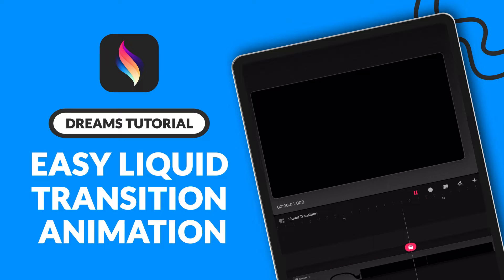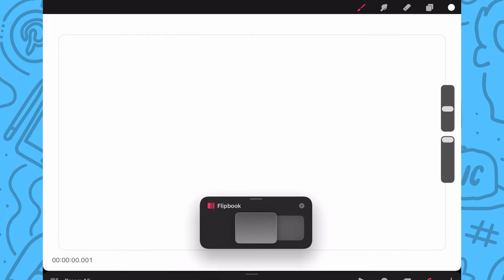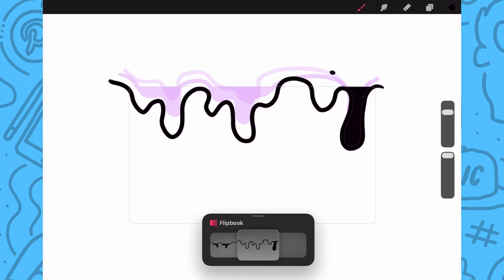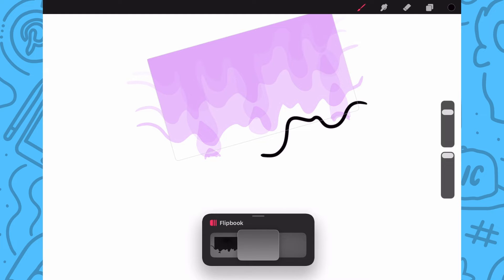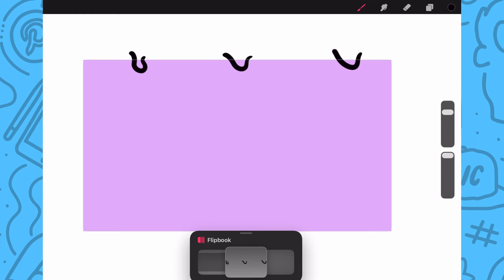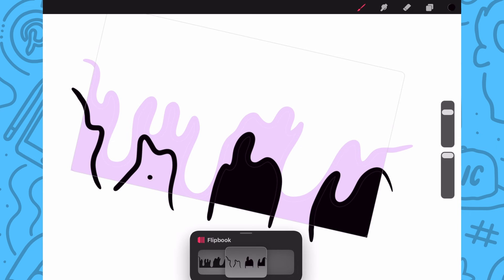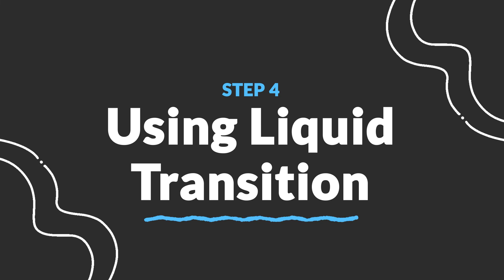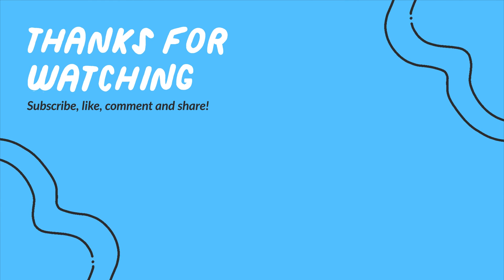Easy Liquid Transition Animation | Procreate Dreams Tutorial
In this quick tutorial, you'll learn how to create this simple liquid animation in Procreate Dreams. This technique is a fun way to add a splash to a video or animation. And you can download my project file

And if you use the technique and share it on social, feel free to tag me so I can see the cool animation you made. I'm @IsaiahCardonaKC on Instagram and TikTok and @IsaiahCardona on YouTube and Pinterest.

CHAPTERS:

00:00 – Intro
00:29 – File Setup
01:09 – Liquid Drip Animation
02:56 – Liquid Reveal Animation
04:51 – How To Use Liquid Transition
05:23 – Recap

Watch:

 • Static — Land of Fire | Free Backgrou...